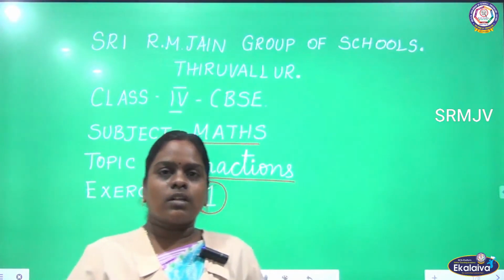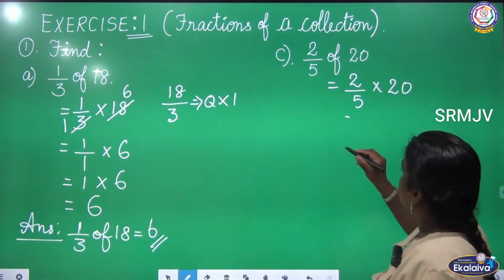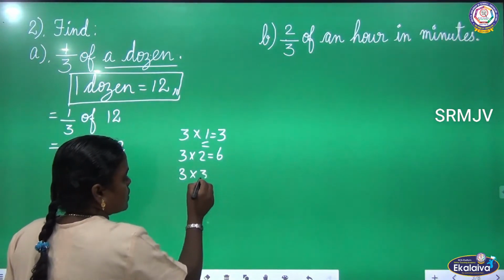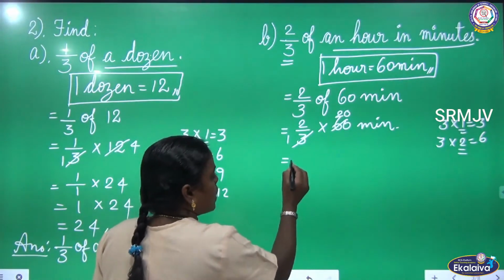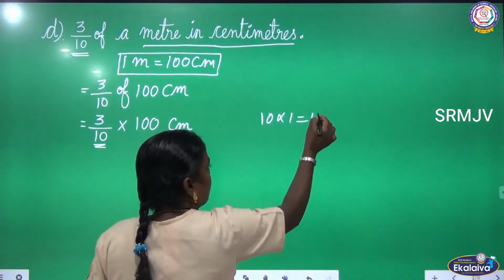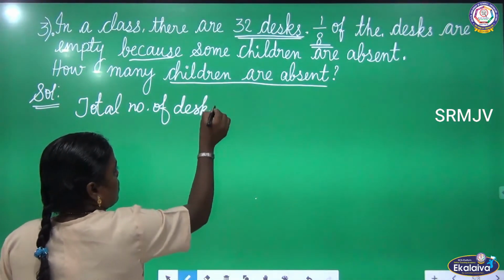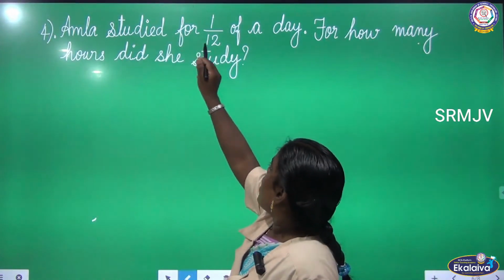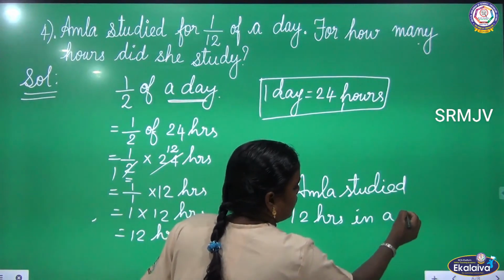CBSE - Class - IV -Maths - Fractions - Ex . 1